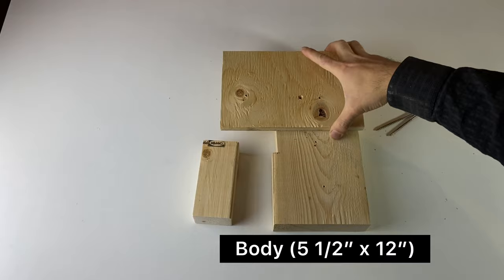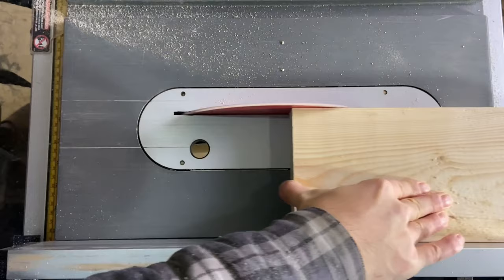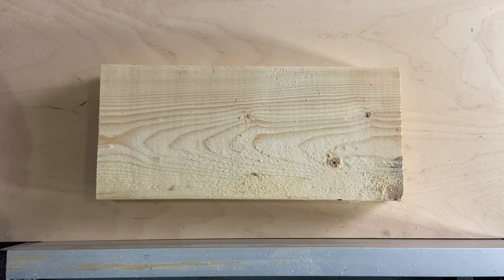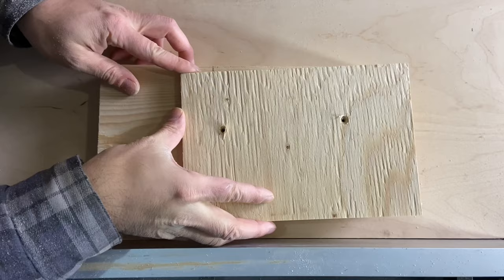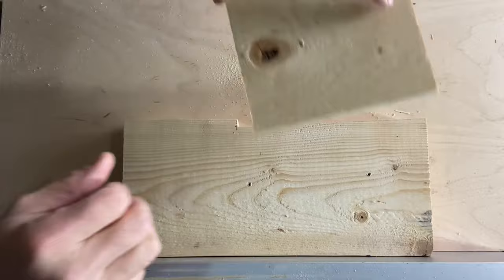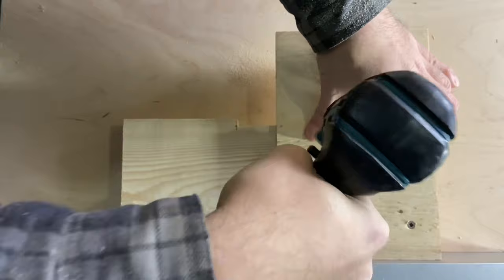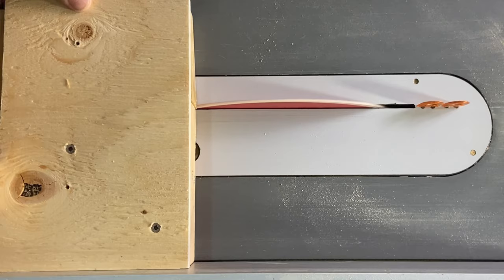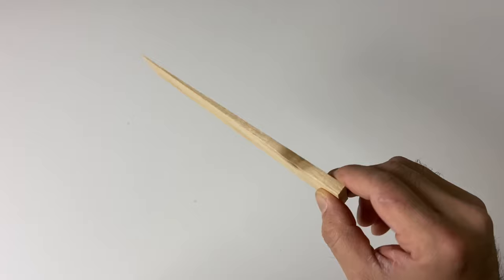How to Make SHIMS quickly, easily, perfectly | DIY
Never buy overpriced, low quality shims again. This easy-to-make jig using a basic table saw will turn out perfect shims that are identical and come to the thinnest feathery edge. Whether installing doors, windows, cabinets, or other projects running out of SHIMS will not be an issue.